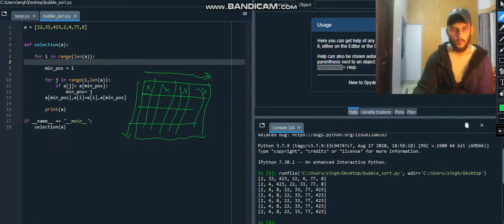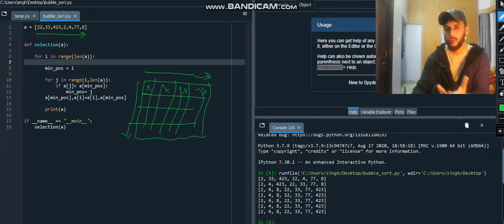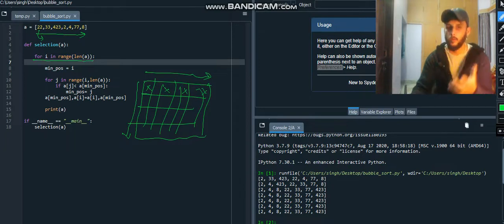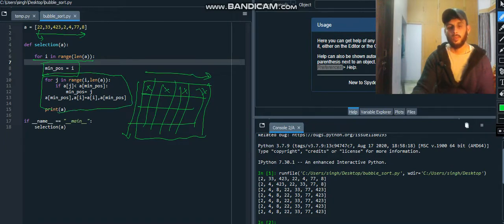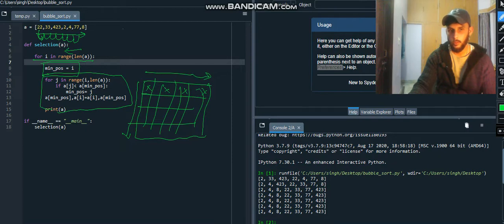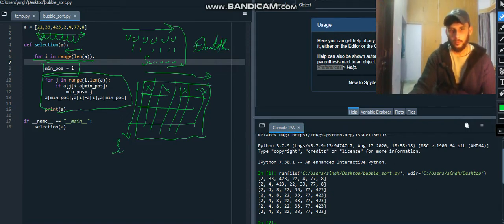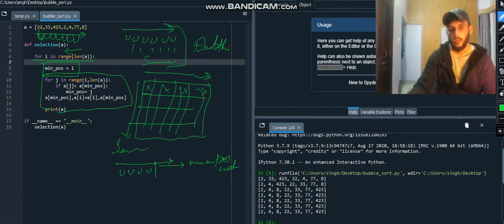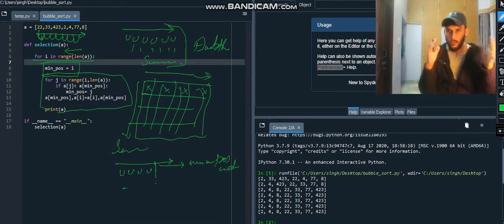Lecture 5 Logic Building in Python _ How Sorting Algorithms actuallt help